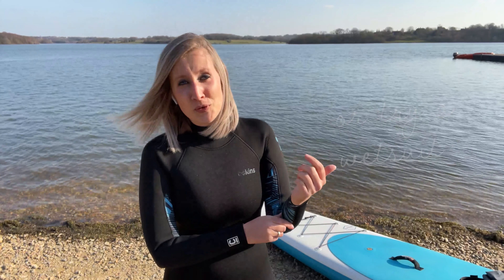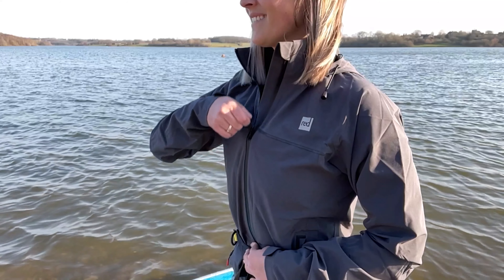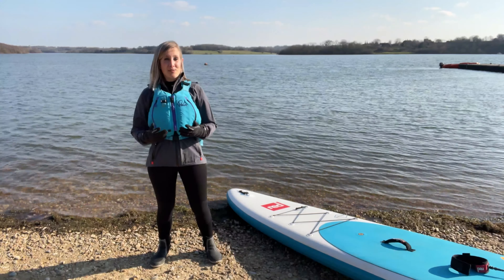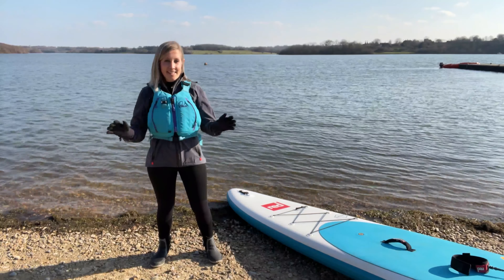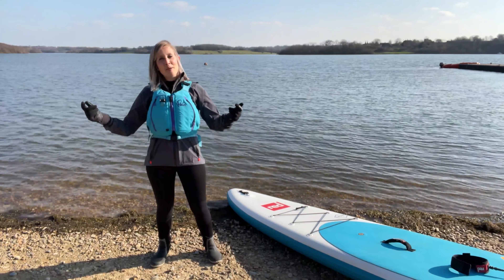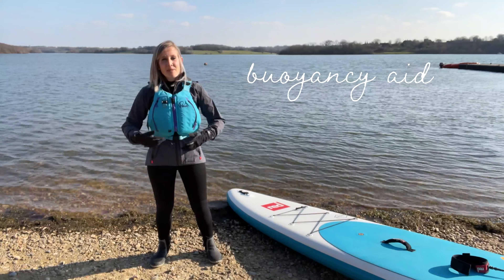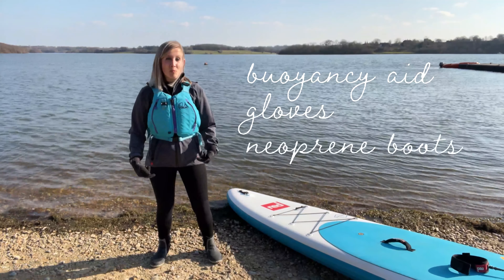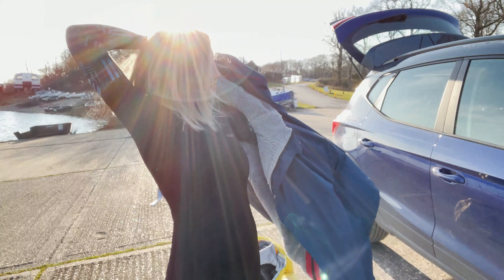RED SHORT - WHAT TO WEAR - COLD WATER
Red ambassador Hayley takes us through her top tips of what to wear paddle boarding in the Winter/Colder months.